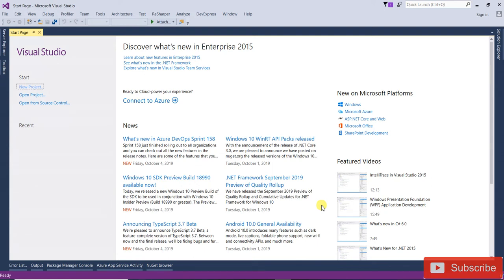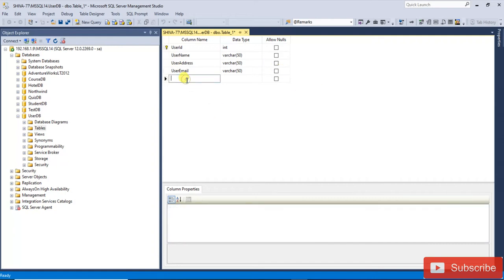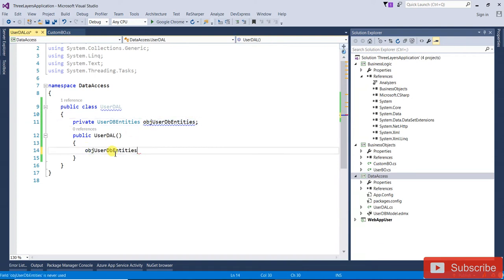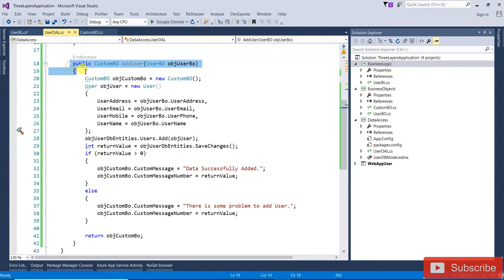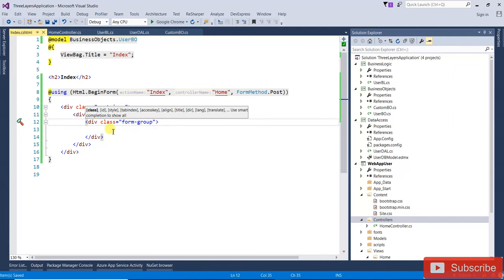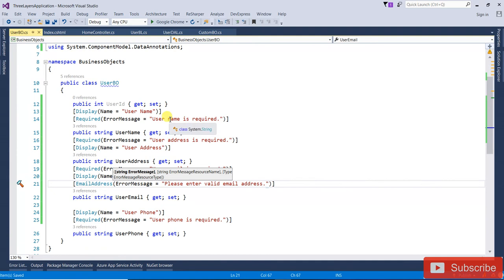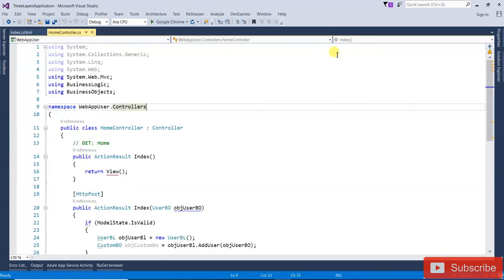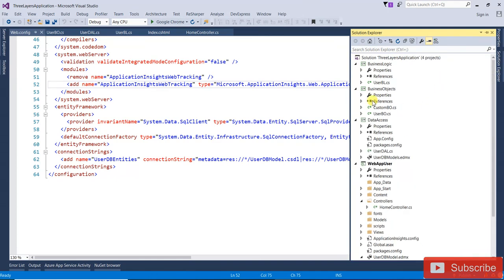3-Layer Architecture in ASP.NET MVC